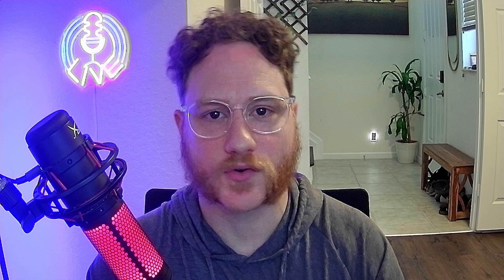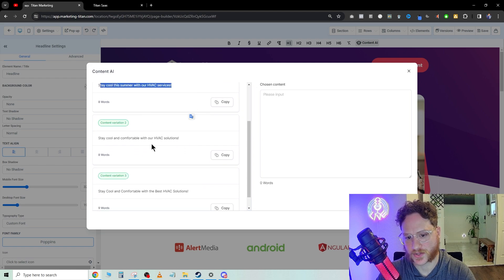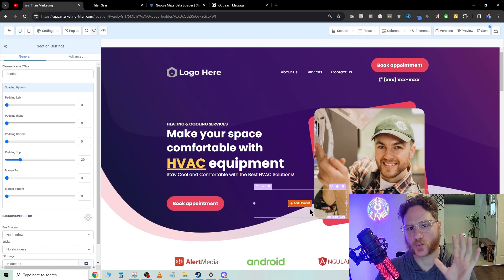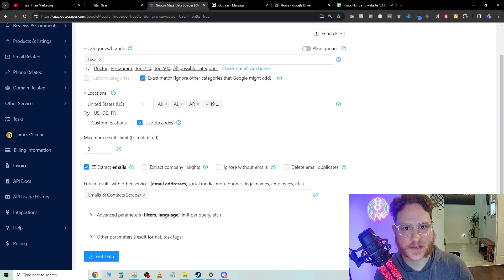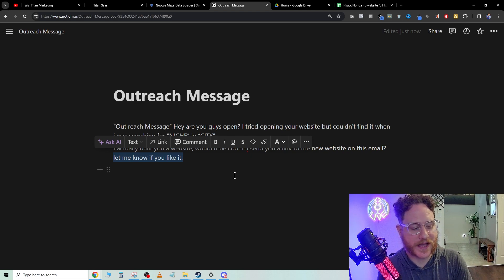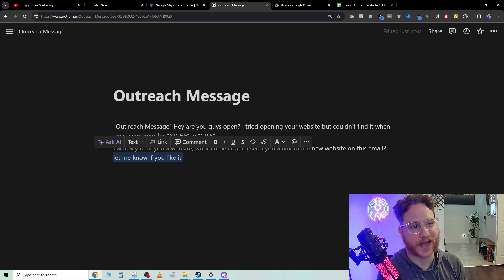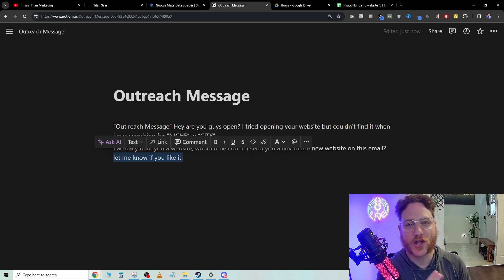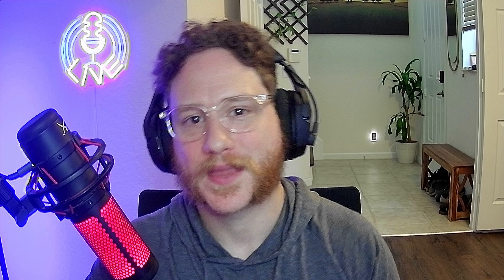How i sell GoHighLevel Websites for 400$/month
In today's video i go over how to sell websites using multiple powerful software's. I go over in depth the exact strategy that i use to land clients. follow along!